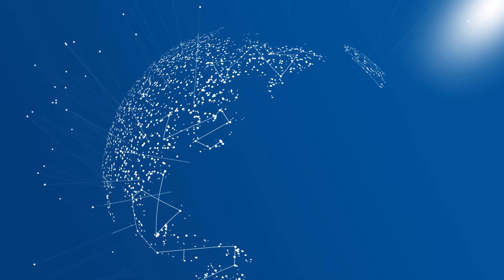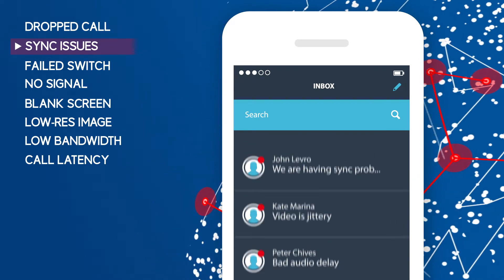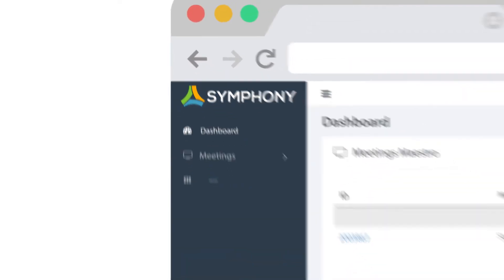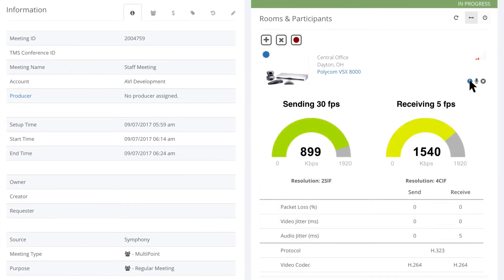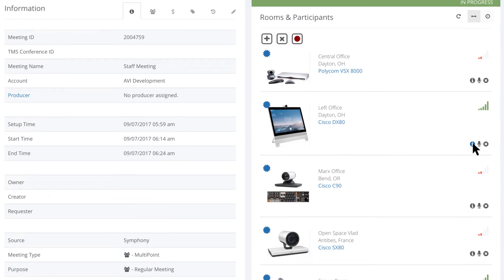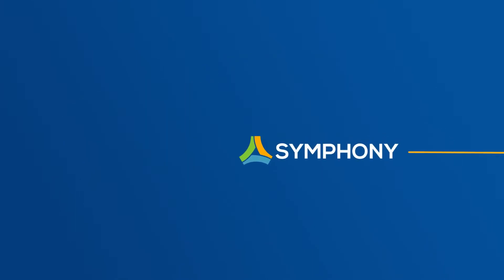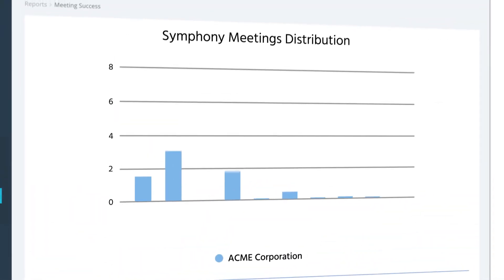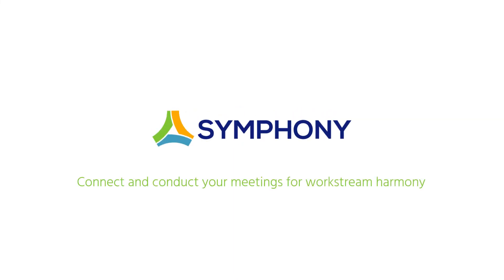AVI-SPL Symphony: AV Systems Management Software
AVI-SPL's Symphony is the real-time AV monitoring and reporting system that automates the scheduling, launching, monitoring and management of your meetings. It also gives you the ability to monitor and manage your worldwide AV and unified communications assets. Set permissions, program alerts, and produce meeting-room analytics that show the ROI of your AV and UC estate. Through Symphony’s mobile-friendly dashboard, you can remotely manage your conference rooms and meetings, and you’ll have a global view of meeting technology, status, and quality. Symphony is vendor agnostic, so it will grow with you as you add more technology devices and meeting rooms.